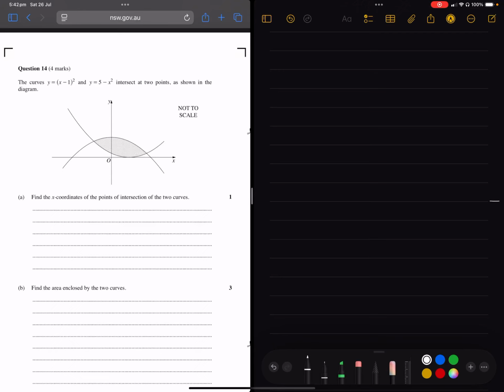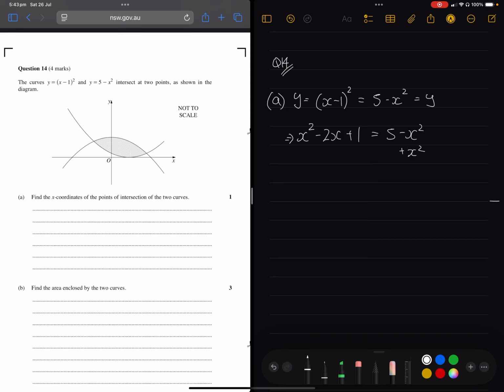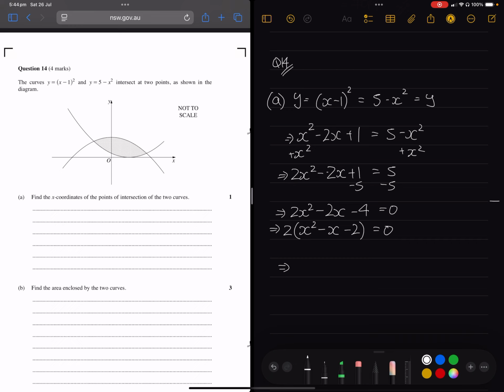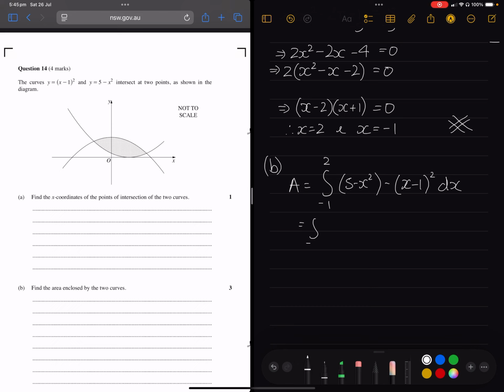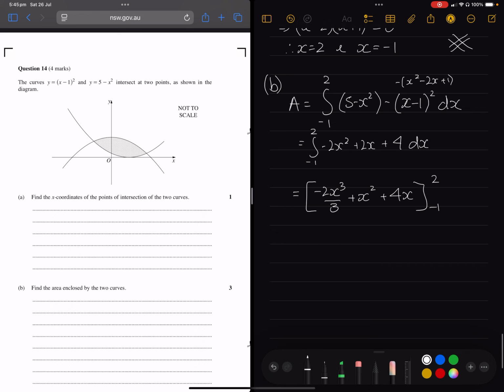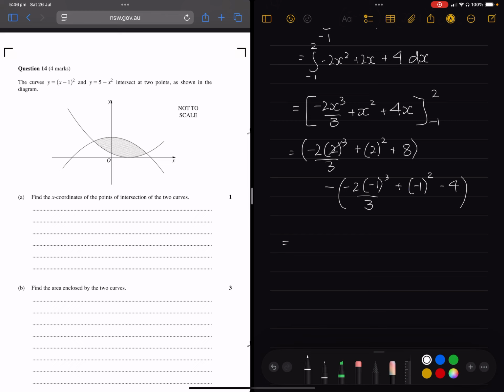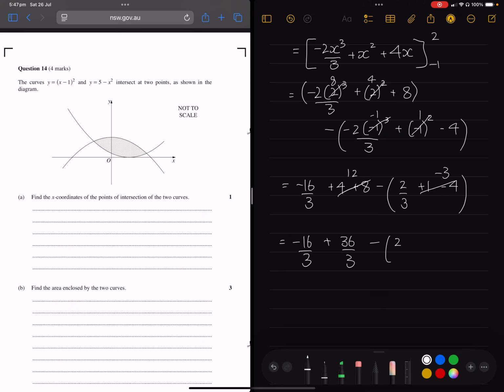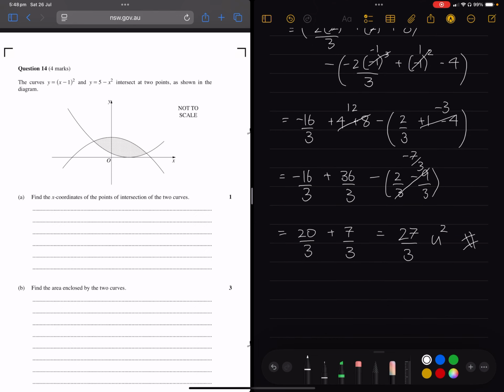2024 HSC Mathematics Advanced/2 Unit Paper Q14 Solution